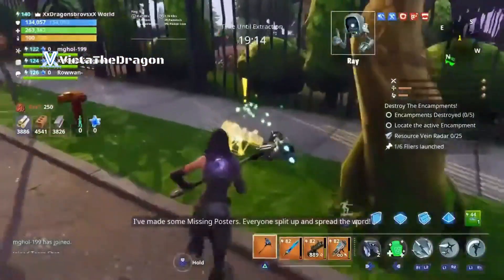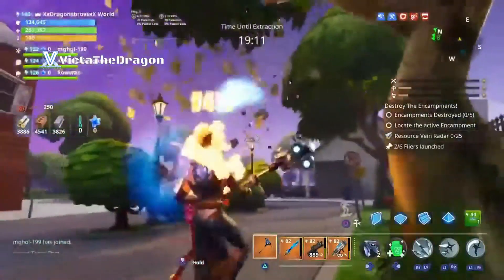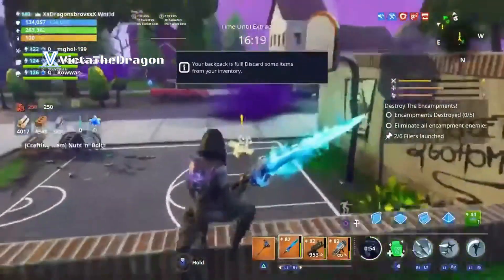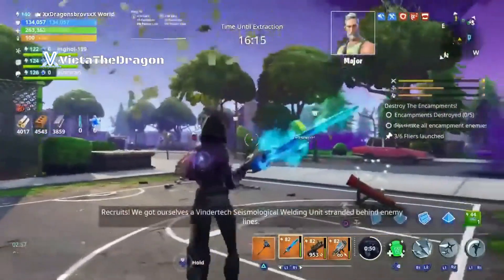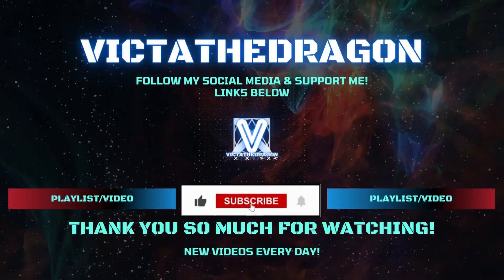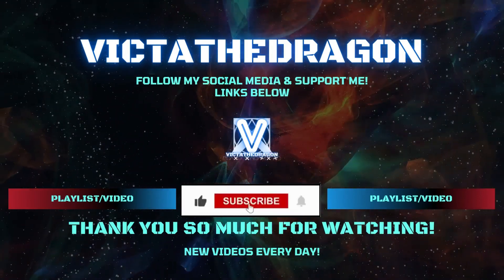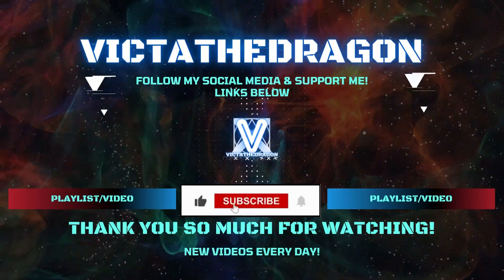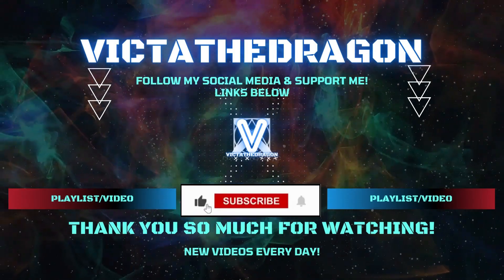Fortnite Save The World Tales Of Beyond Event Guide - Flier Cannon Locations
📖 Welcome to a new chapter in Fortnite Save The World's lore! In this video, join me, VictaTheDragon, as we dive deep into the enchanting and mysterious world of "Tales Of Beyond." Get ready for an immersive storytelling experience like no other!

In this video, you can expect:

A thrilling narrative adventure that unravels the untold stories and secrets hidden within Fortnite's rich universe.
A detailed exploration of the characters, missions, and lore that make up this fascinating saga.
Expert tips and strategies to navigate the challenges presented in "Tales Of Beyond."
A community of fellow adventurers sharing their love for Fortnite's lore.
If you're a lore enthusiast, a fan of epic storytelling, or just love the world of Fortnite Save The World, be sure to hit that like button, subscribe, and turn on notifications. Let's embark on this epic journey together and discover the "Tales Of Beyond."